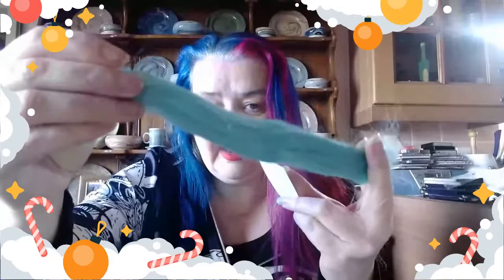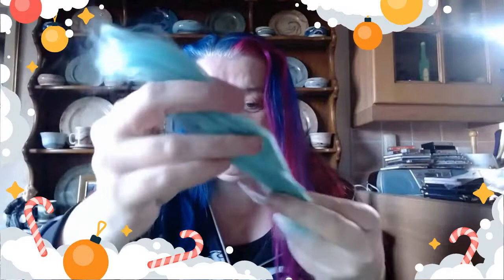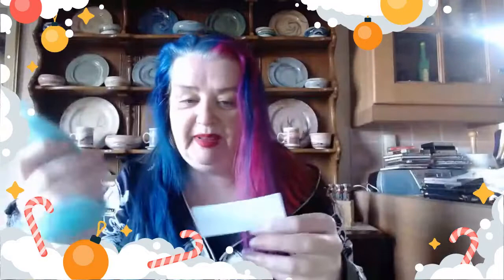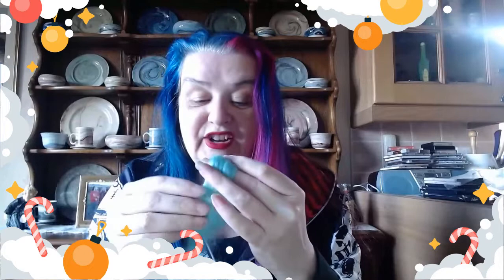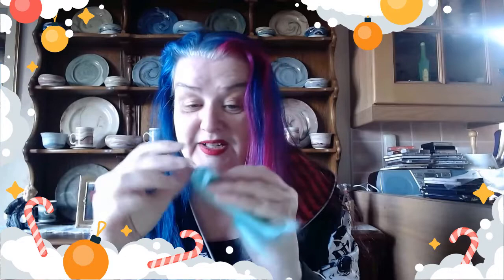Day 22 of needle felted advent